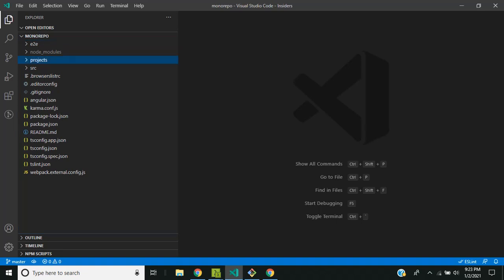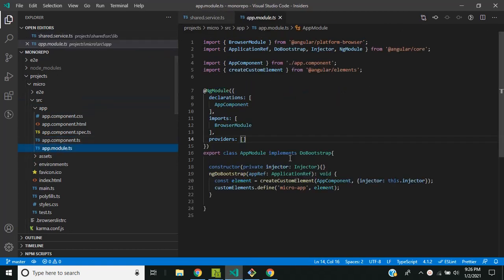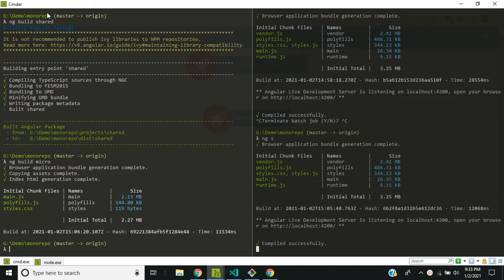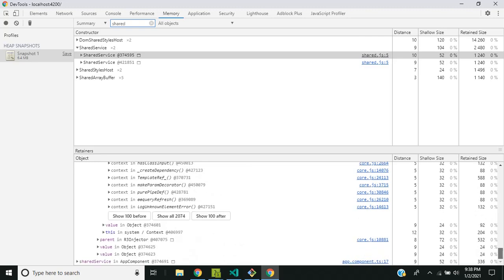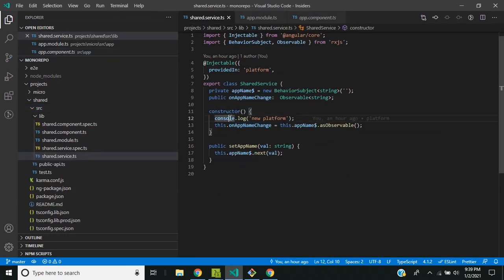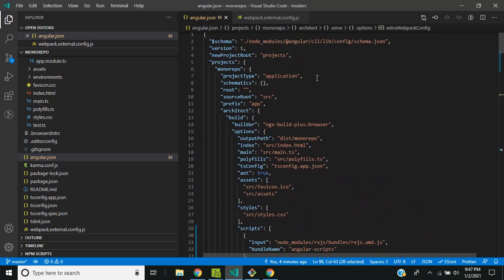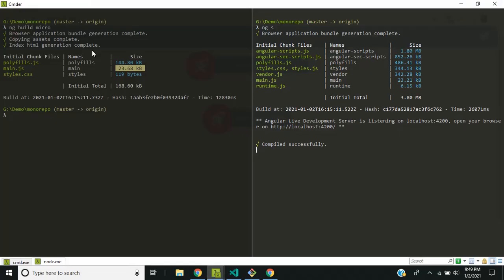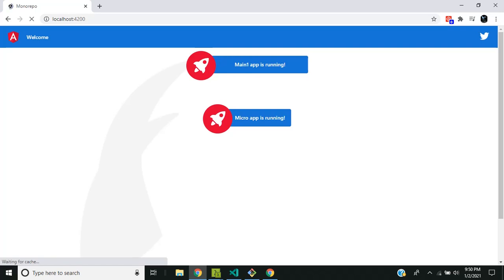Angular 11 project - Tree shakable providers - Platform providers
Angular 11 project - We take a look at the Tree shakable providers in angular 11 tutorial. We cover the 'platform' option which can be set as the options in providedIn for tree shakeable providers. Platform level providers help us to share data or context between multiple angular applications running on the same browser tab. This is especially helpful while using web components/ micro frontends based on angular elements.